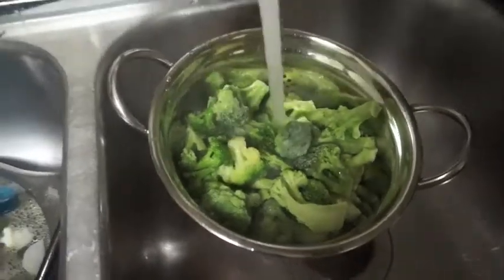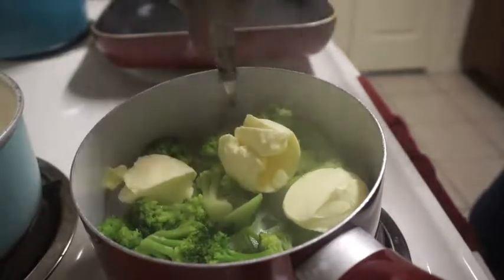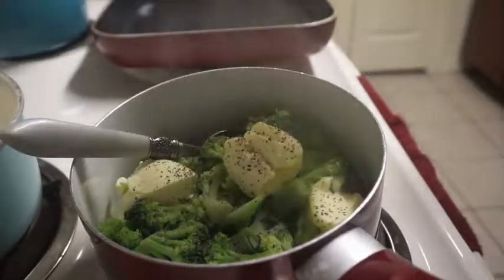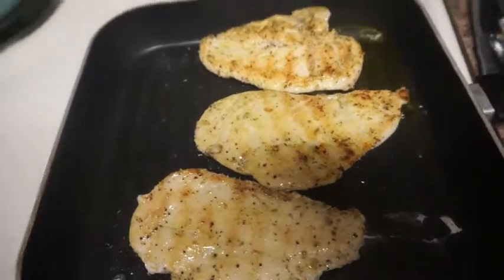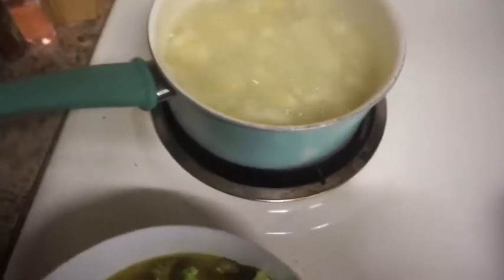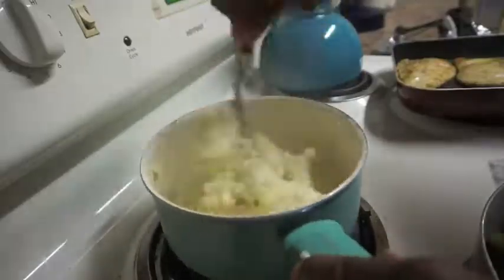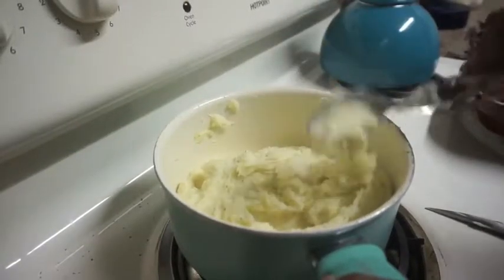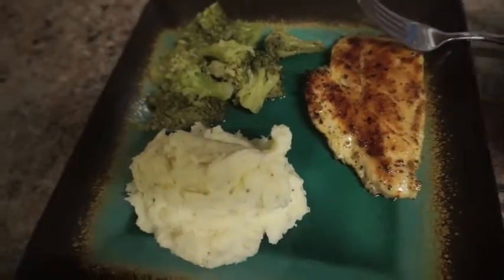Making A Healthy Dinner!